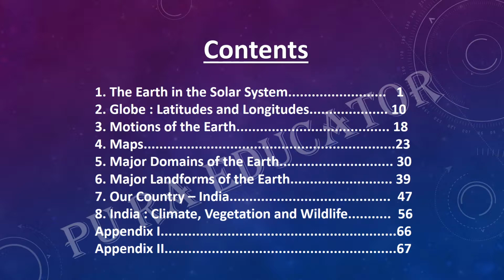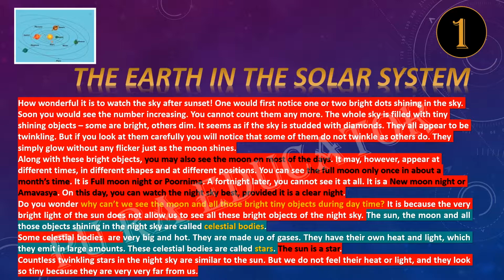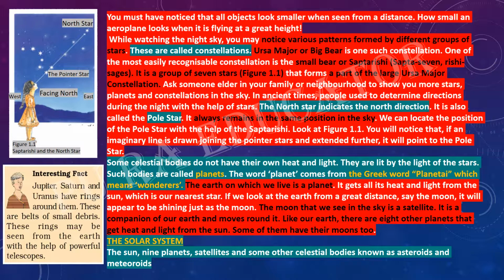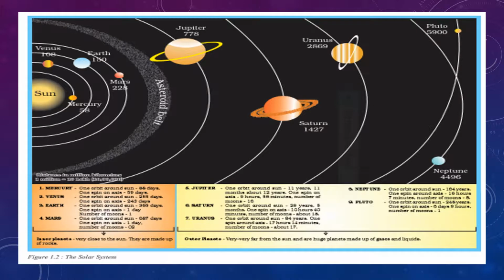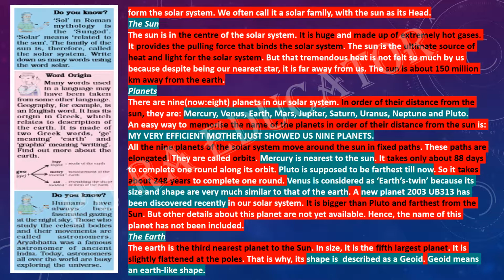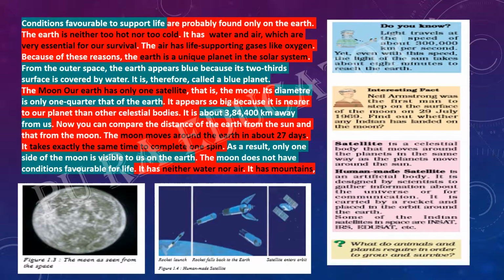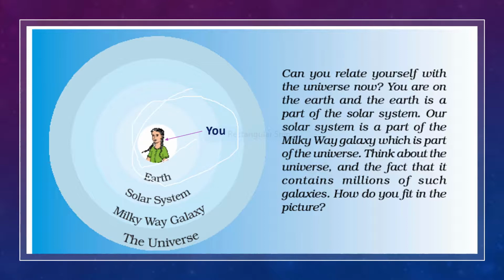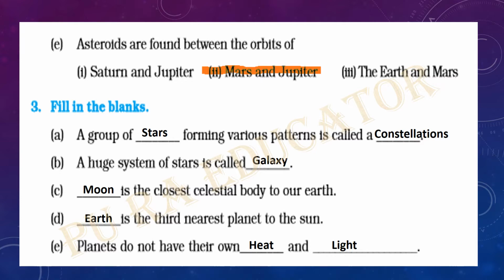NCERT GEOGRAPHY CLASS 6 CHAPTER 1 IN ENGLISH (NEW) FOR UPSC IAS PREPARATION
Welcome Friends,
In this video you will learn NCERT Geography Class 6 Chapter 1 The Earth in the Solar System. You will be able to build concept of the topics which are as follows:-Sun, Planets, Stars, Constellation, Earth, Moon, Satellite, Ursa Major(big bear), Small bear(Saptarishi), Asteroids, Meteroids.
It will be useful for UPSC, IAS, PCS, UPPCS, MPPCS, CGPCS, JPCS, RAS, SSC CGL, Bank PO, Railways and other government competitive examinations etc.